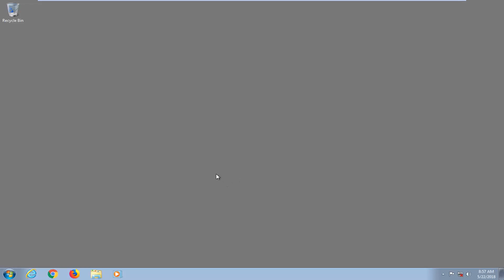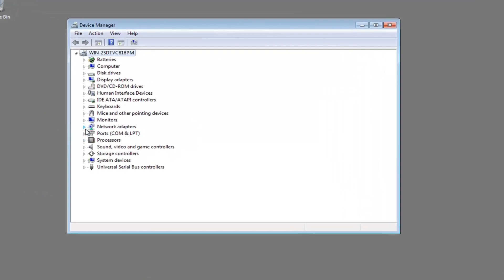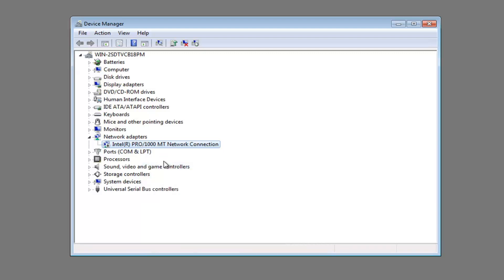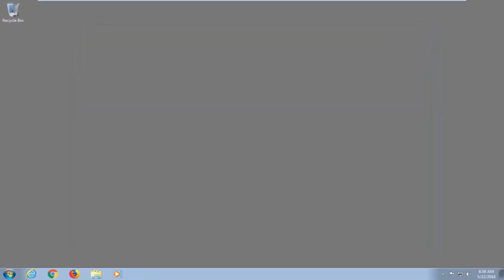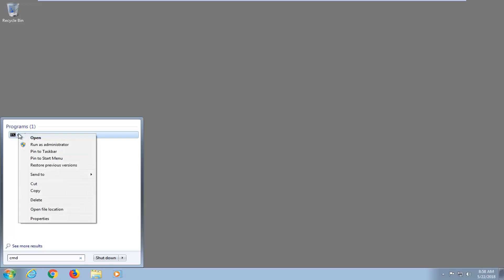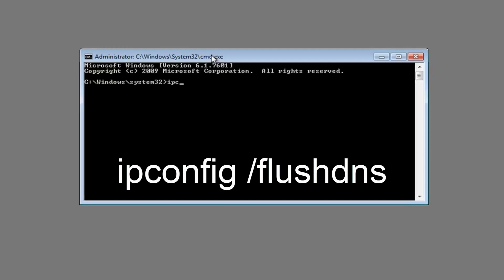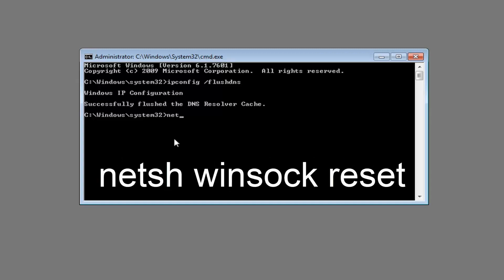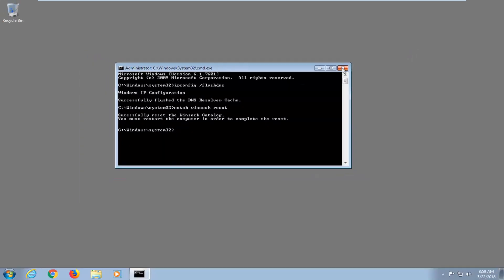How to Fix No Internet Connection Windows 7 (Multiple Network, Unidentified Network)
How To Fix Red Cross Icon on Wi-Fi In Windows 7.

Issues addressed in this tutorial:
unidentified network no internet windows 7
no internet access windows 7
no internet adapter found windows 7
windows 7 ethernet no internet access
new installed windows 7 no internet
windows 7 WIFI no internet access
windows 7 ipv6 no internet access
internet access but no internet windows 7
windows 7 no internet access but internet works
no internet connection windows 7
no internet connection available windows 7

Windows 7 is designed for networking and working with the Internet, so when your network connection isn’t working, it can be particularly frustrating. Fortunately, Windows 7 comes with a built-in troubleshooter that you can use to repair a broken network connection.